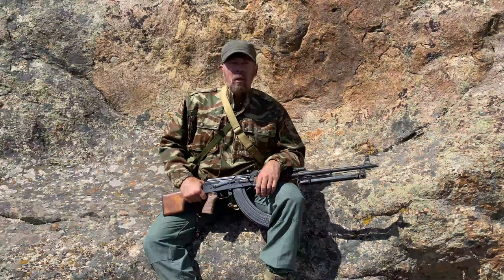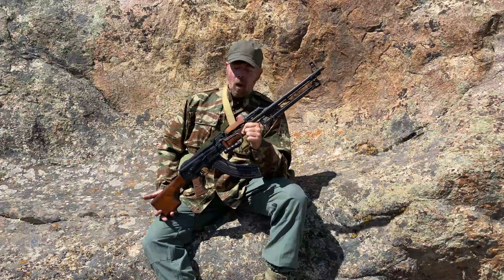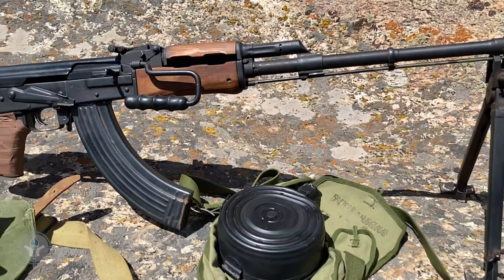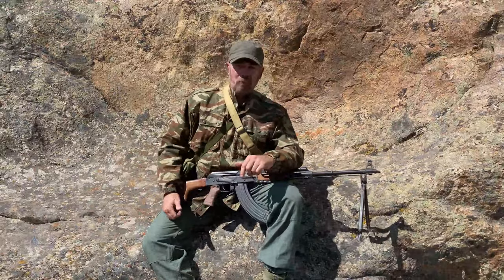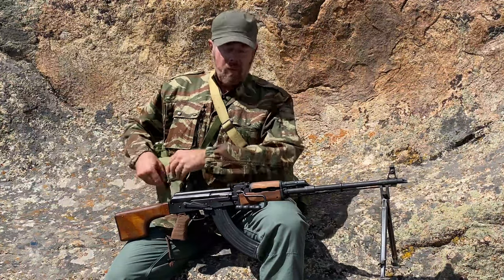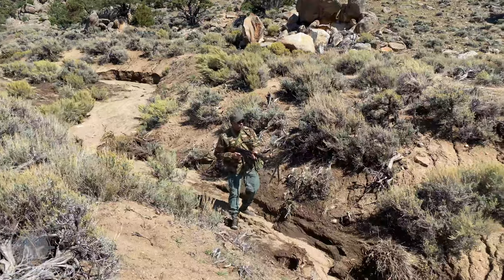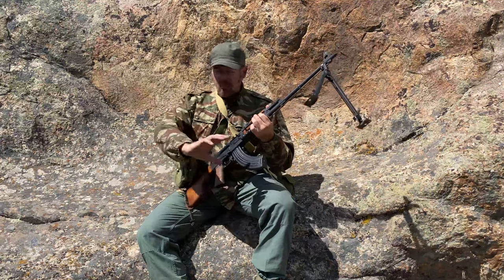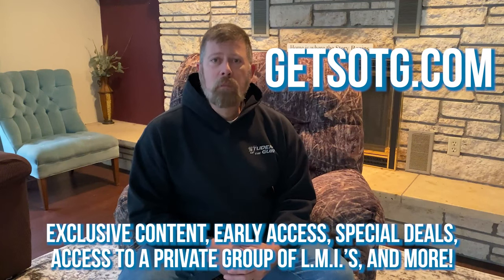RPK: Soviet, Chinese, and Soviet Allies | Real Men Wear Shorts [Ep. 08]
You could have seen this video a week ago! Grad Program Members get access to Produced Video Content 7 Days Early
During the Cold War, both the Warsaw Pact nations and the Chinese Communist Party were attempting to spread their bloody “People’s Revolution” all over Asia, Africa, Central and South America. Soviet, Chinese, and even Cuban “Military Advisors” were sent to spread hate and discontent and with them came the AK-47/AKM and the Chinese Type 56.

All of these rifles were built upon the original Kalashnikov design and chambered in the 7.62x39mm Russian cartridge. The Soviets kept a close hold on their AK-74 5.45x39mm rifles. Promising rebels and revolutionaries were sold or “gifted” AK style rifles.

During the Rhodesian Bush War, the Rhodesians faced ZANLA and ZIRPA communist terrorists armed with AK’s as well as SKS rifles. Additionally, the famous Selous Scouts conducted behind the lines/cross border raids on terrorist camps and were themselves armed with captured AK’s.